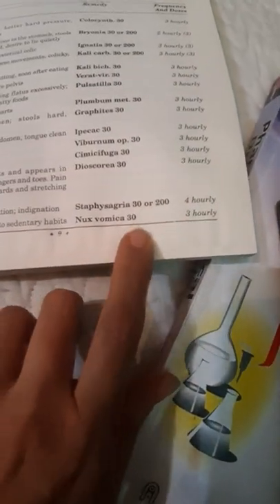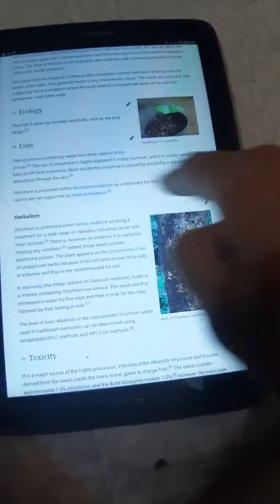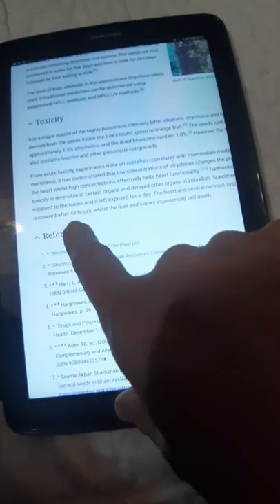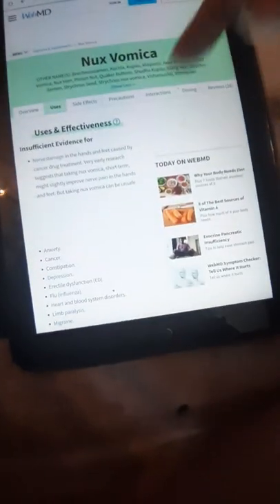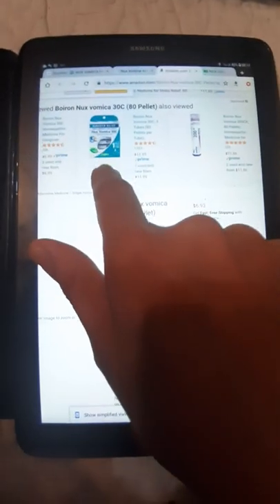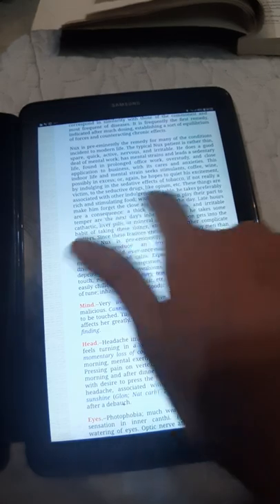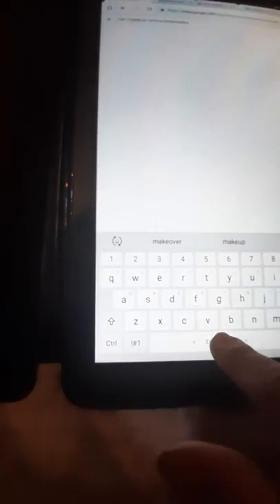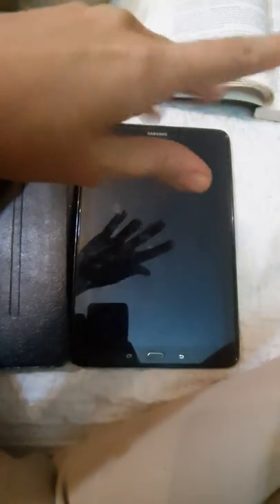Nux vomica 30 or 200 in Homeopathy summary nux vomica نوکس ومیکا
Strychnos nux-vomica, the strychnine tree, also known as nux vomica, poison nut, semen strychnos, and quaker buttons, is a deciduous tree native to India and to southeast Asia. It is a medium-sized tree in the family Loganiaceae that grows in open habitats. Its leaves are ovate and 2–3.5 inches in size.
جوز سمی کچوله استریخنین

Nux vimica
nux vomica 30
nux vomica homeopathic medicine